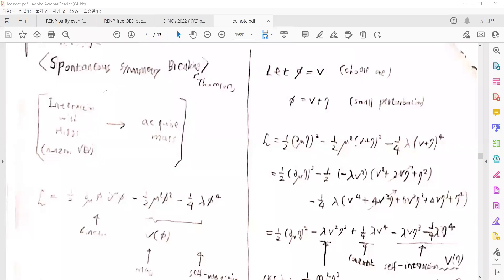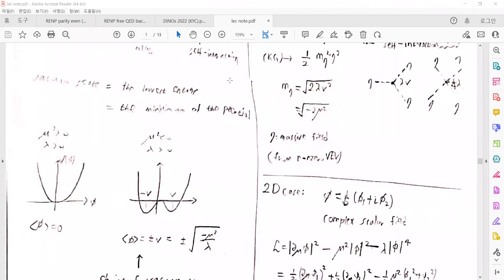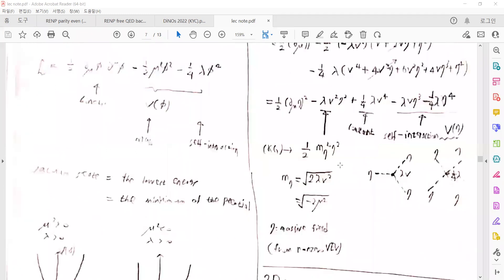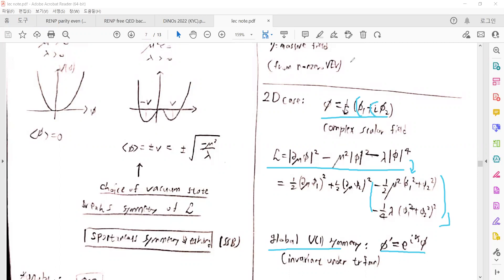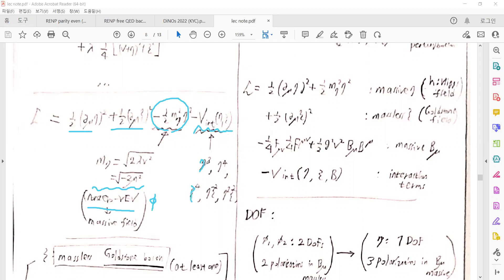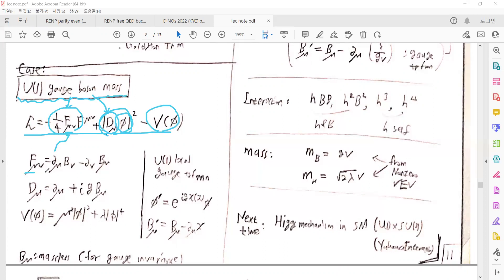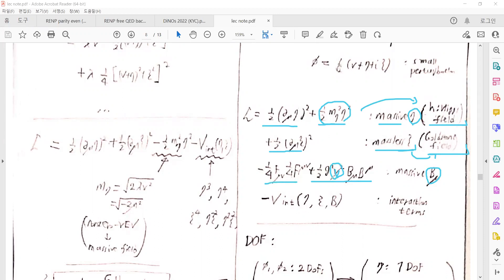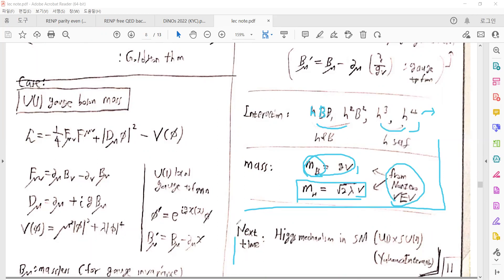Spontaneous symmetry breaking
Higgs mechanism for 1D/2D scalar field, U(1) gauge boson